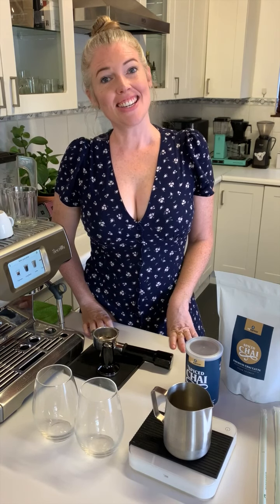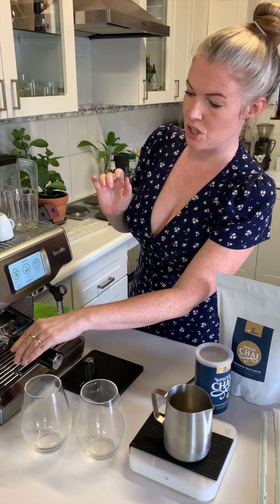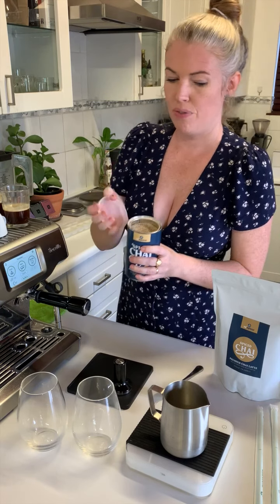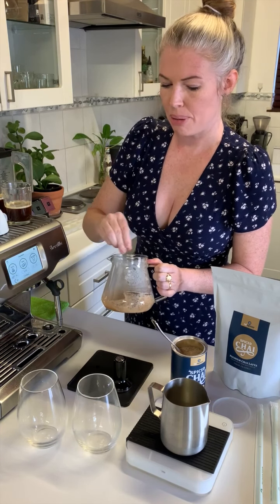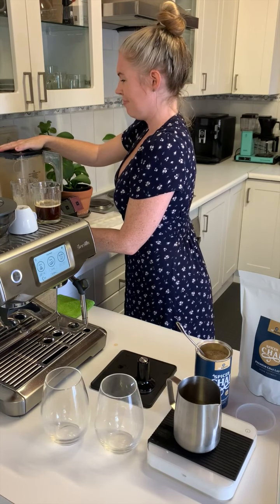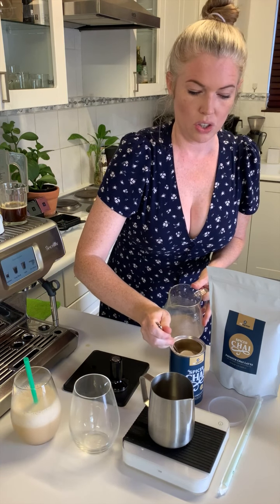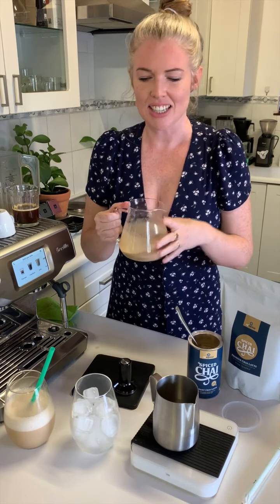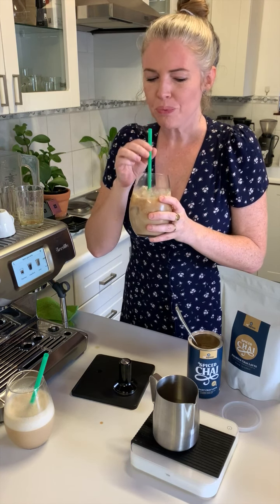How to make an Iced Dirty Chai Latte - 2 different styles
It is getting HOT.

One of Mel's favourite Red Espresso® products is the Spiced Chai Latte powder, but she still needs the caffeine kick as the heat makes her feel a little sluggish in the afternoons (we've all been there right?!). So we wanted to experiment with the Dirty chai, throwing an espresso shot into the mix.

We are always interested in the way a method has an impact on flavour so we decided to test out two different styles of iced chai latte, blended and straight up.

We discovered that with the blending option, you need to add slightly more spiced chai powder to balance out the dilution from the crushed ice.

Also the texture is obviously very different, so if you want something creamy and viscous, go straight up and if you want something light and easy going, go blended.

Blended Recipe:
3 Cupping Spoons (ie 6 teaspoons) Red Espresso Spiced Chai Instant Latte Powder
1 x espresso shot, a lighter roasted, fruity coffee pairs well in our experience
125ml milk (dairy or alternative, dealers choice)
1 cup ice

Straight Up:
2 Cupping Spoons (ie 4 teaspoons) Red Espresso Spiced Chai Instant Latte Powder
1 x espresso shot, same as above
125ml milk
1 cup ice